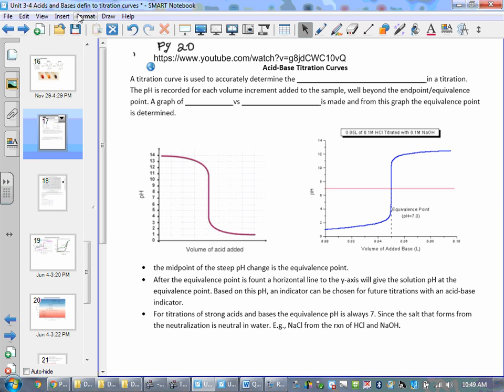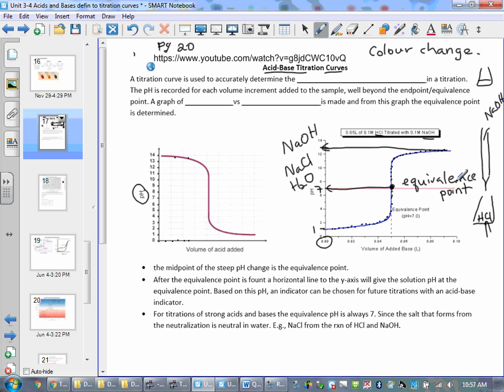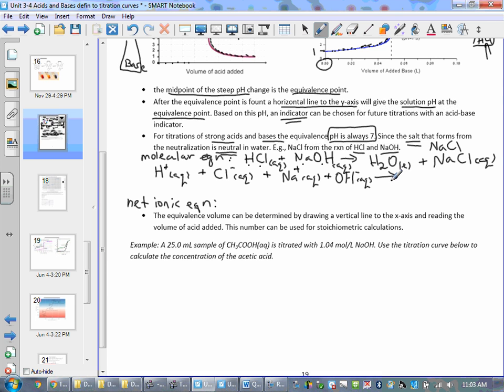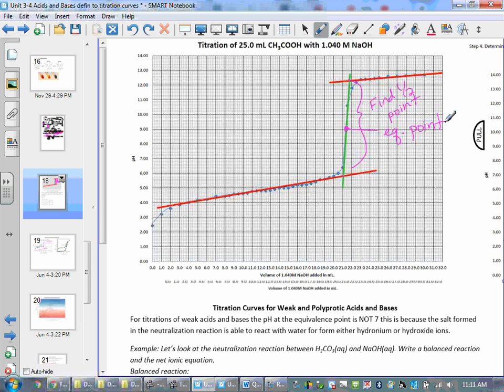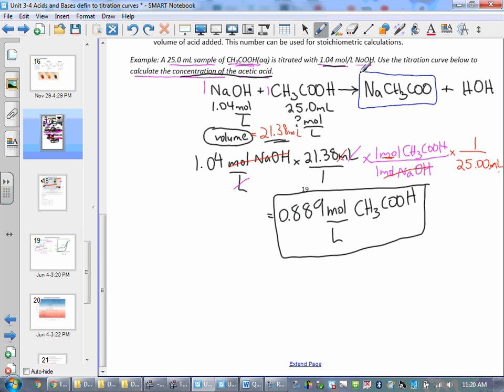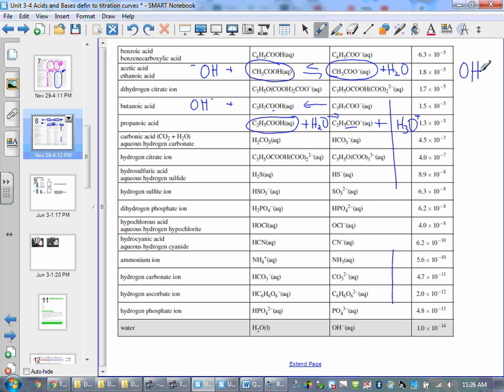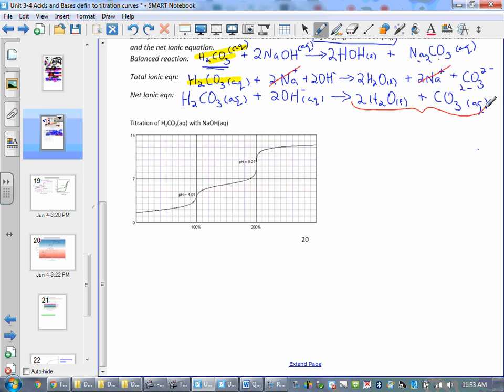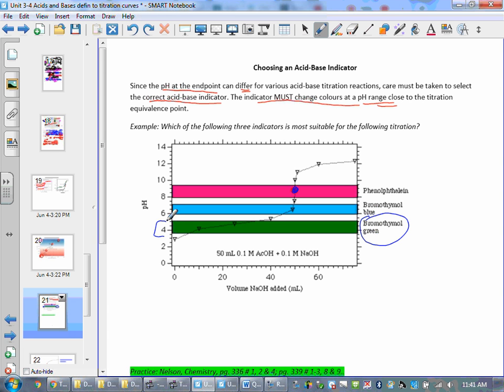Chem 20 Acid Base Titration Curves Dec04